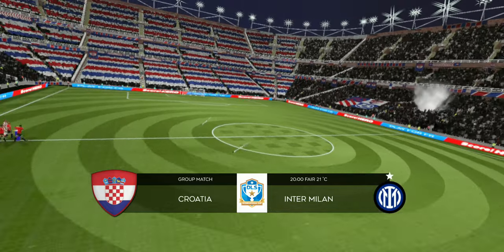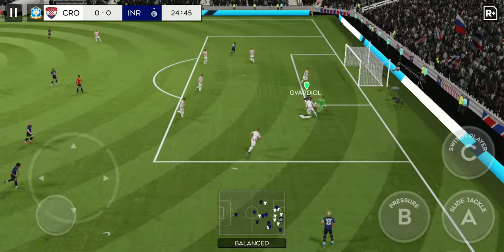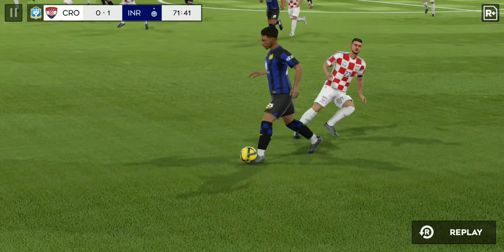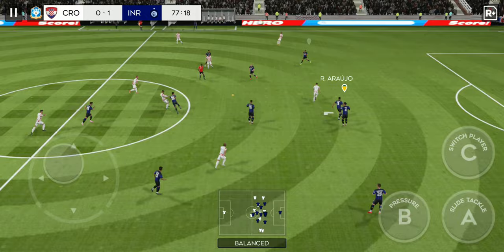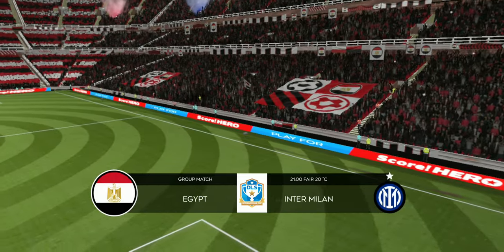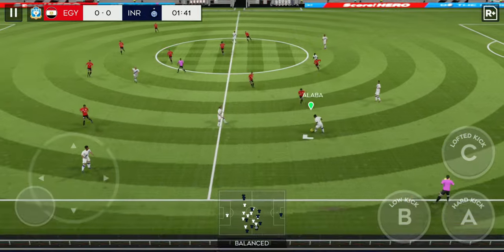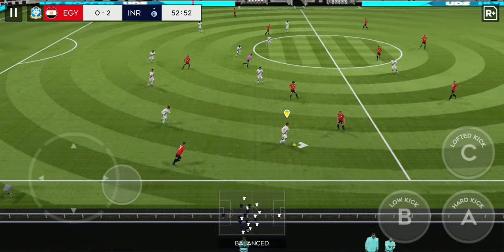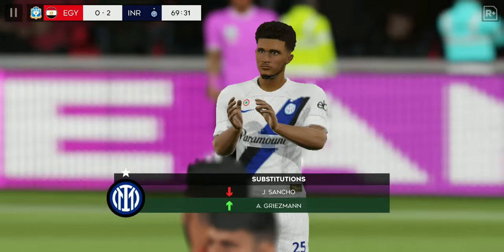Dream League Soccer 2024 - Gameplay Walkthrough Part 21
Facebook https:
Instagram https:
Twitter https

Mau memberi dukungan untuk channel ini?

📱 APP DESCRIPTION
Download From App Store iTunes:

Dream League Soccer 2024 puts you at the center of the soccer game with the newest appearance and features! Build and assemble your dream team with over 4,000 FIFPRO™ licensed soccer players and take on the world's best soccer clubs on the pitch! Go through 8 divisions while enjoying player movement in 3D motion-capture, in-depth game commentary, team customization, and more. This beautiful game just got better than ever!

Contract superstar players like Kevin De Bruyne & Rodrygo to form your own Dream Team! Perfect your style, develop your players, and take on all the teams that stand in your way of reaching the top of the rankings. Upgrade your stadium with world-class facilities while paving the way to the Legendary Division. Are you able to do it?

NEW AND IMPROVED GAMEPLAY An
immersive Dream League Soccer experience awaits with new animations and enhanced AI to revolutionize the mobile soccer experience. Continuing from the previous season's updates, Dream League Soccer 2024 continues to showcase the main spirit of this beautiful game.

DRESS UP FOR SUCCESS
Feast your eyes on a luxurious Dream League Soccer experience! Customize your manager with many different options, including hairstyles and clothing. With our newest and improved graphics engine, your dream team is better than ever!

Dream League Live pits your club against other elite teams. Work your way to the top of the rankings, prove your team's potential and compete on Global Leaderboards and Events for exclusive prizes!

Software

Apl Editing :
• Kinemaster Pro (Mod)

Apl Recording :
• Mobizen (playstore)

Edit Thumbnail :
• Pixellab (playstore)